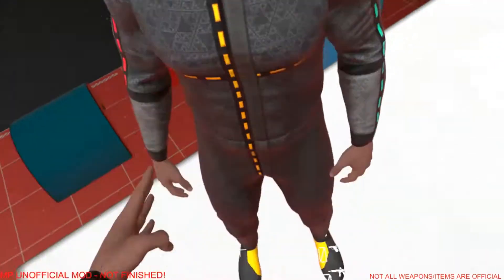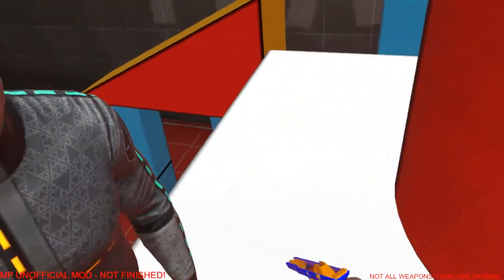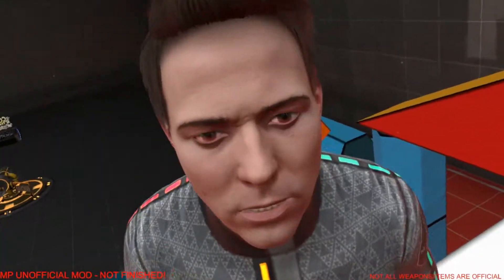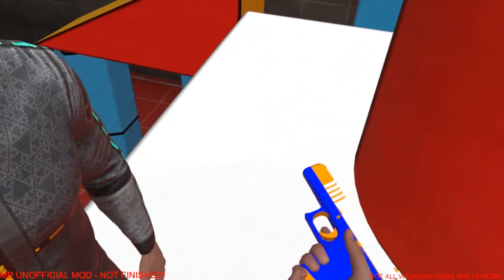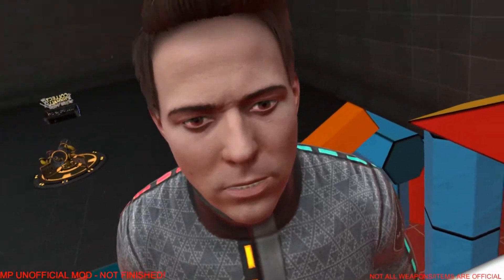Questionable Glocks!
nothing more nothing less it's just good ol questionable glocks! :3